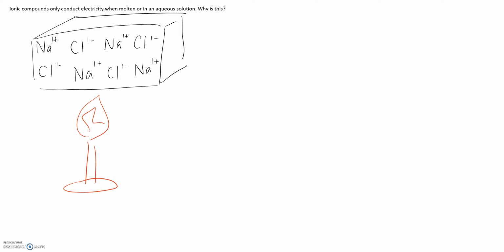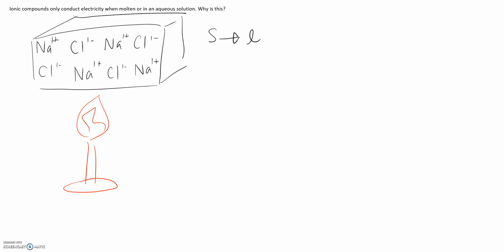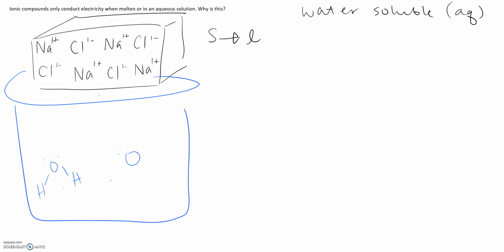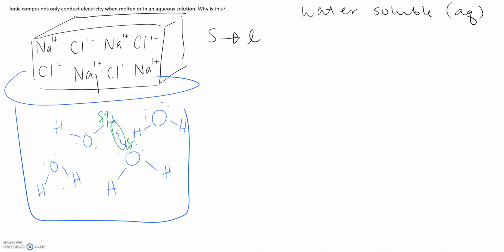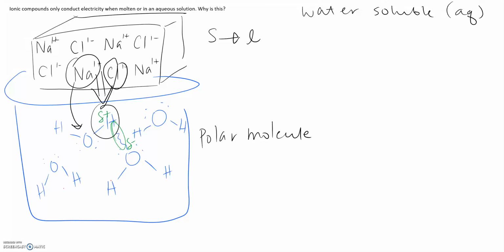ionic compound conductivity and solubility